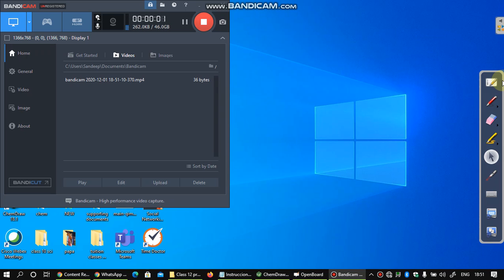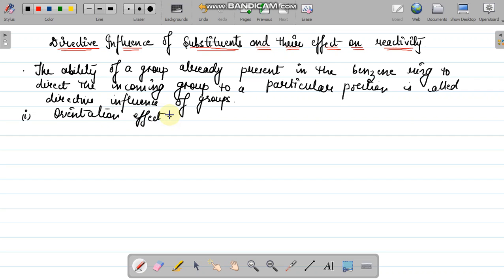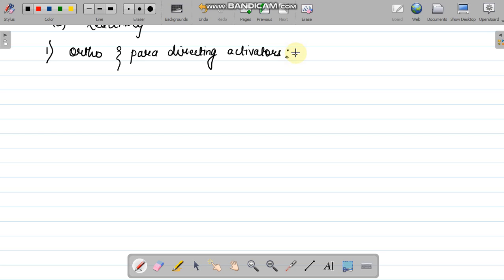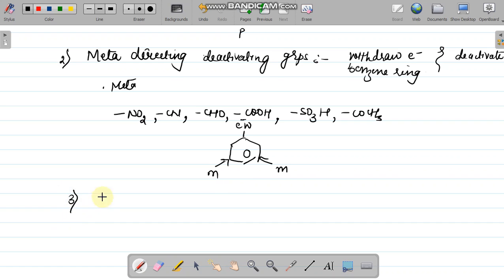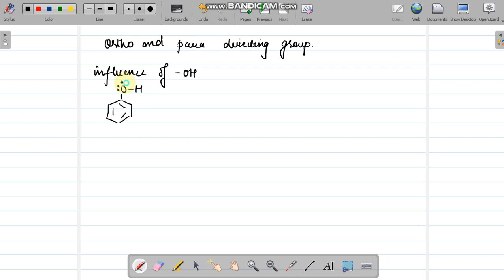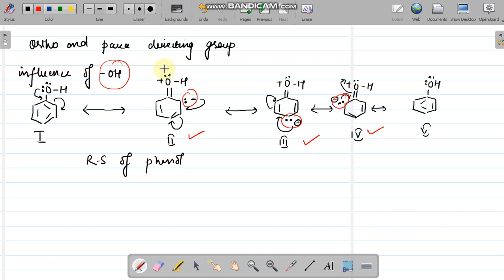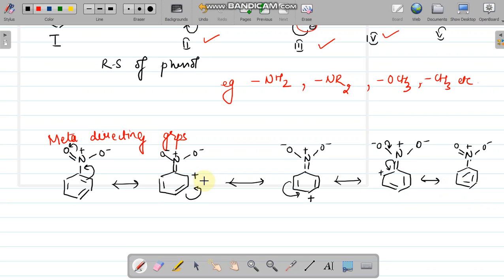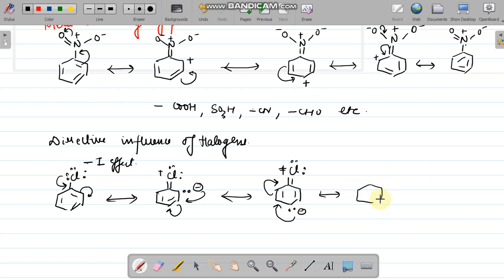Directive influence of substituents and their effect on reactivity